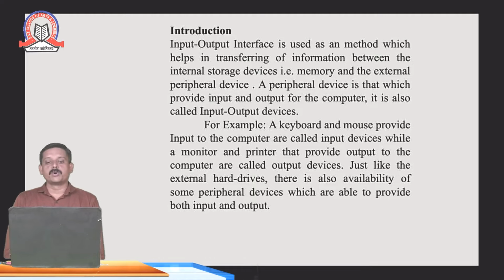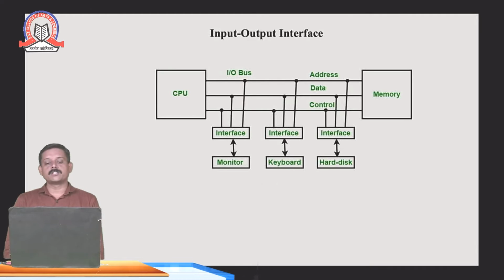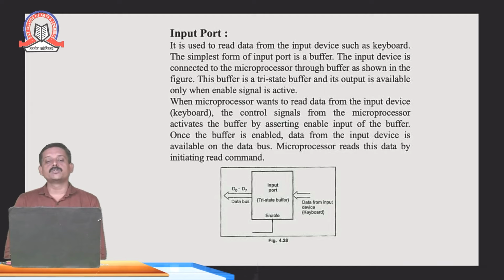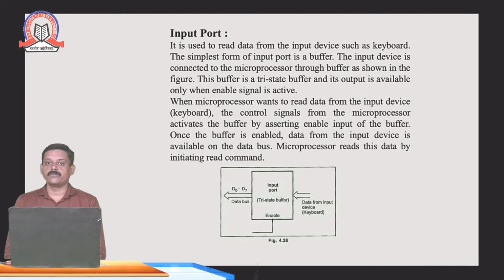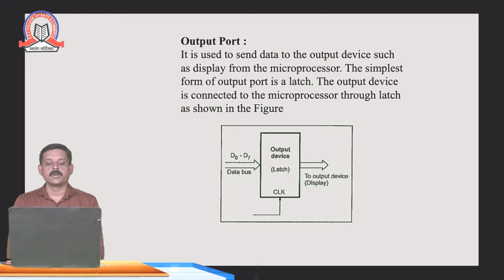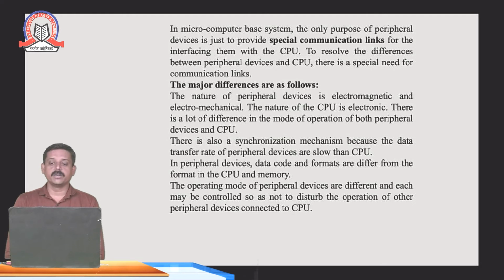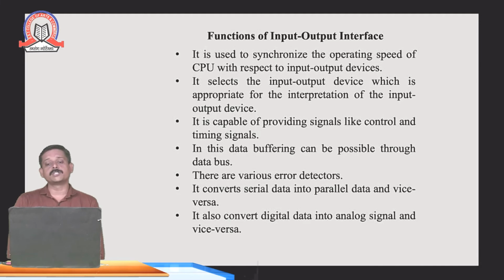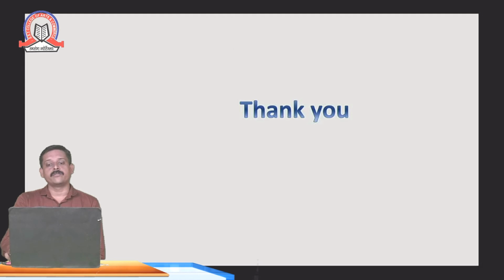Introduction to Input - Output Interface | Microprocessor Architecture | FYIT - Same 2 |SST College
Topic :   Introduction to Input - Output Interface

Subject :  Microprocessor Architecture

Class :    FYIT

Stream :  IT

Teacher :  Asst. Prof. Yogesh Patil